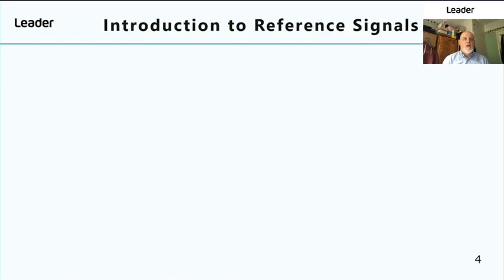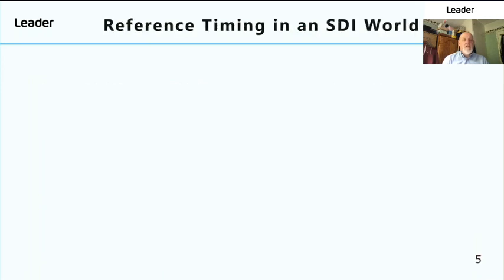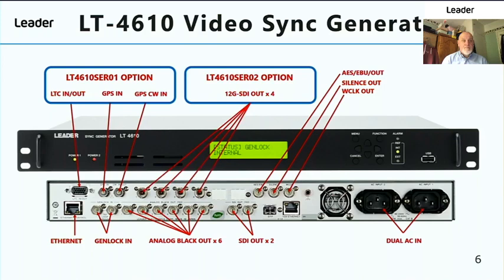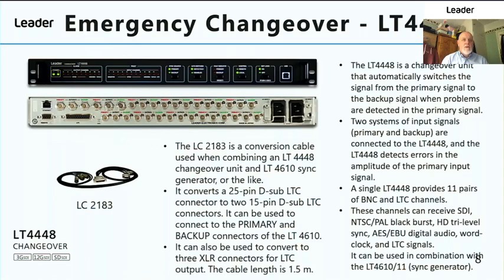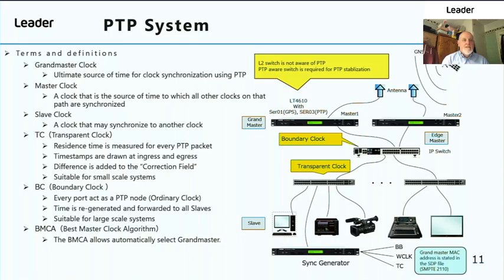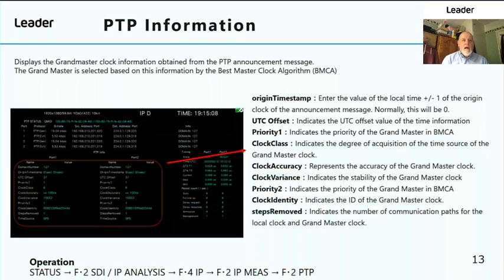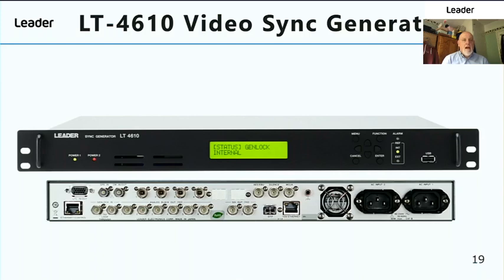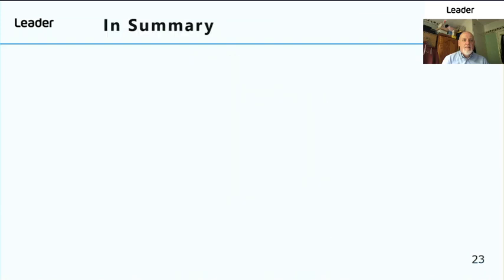Leader An Introduction to Hybrid IP and SDI Reference Sources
Want to know more about how you can significantly reduce timing issues in a hybrid IP and SDI broadcast facility? Well the Leader LT4610/11 supports both SDI and IP reference sources in a single generator, that can be connected to GPS?